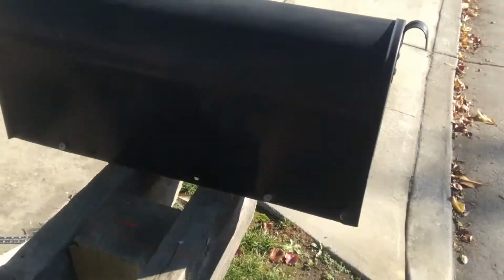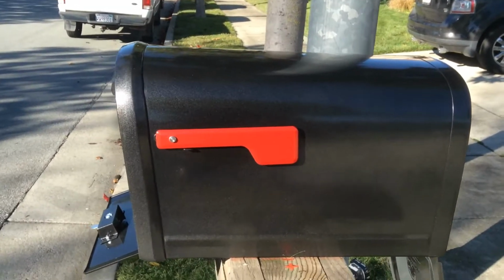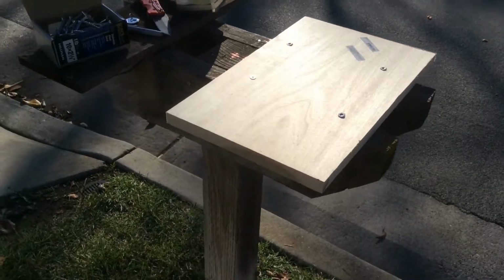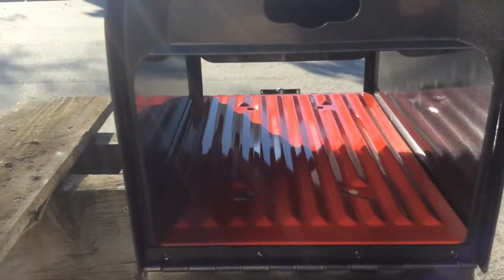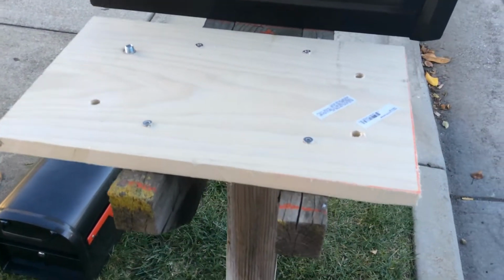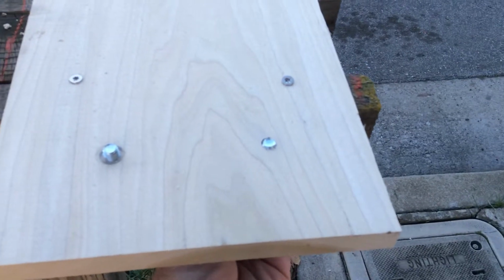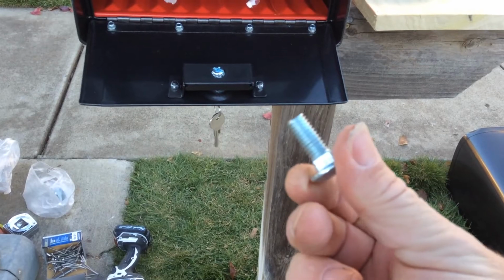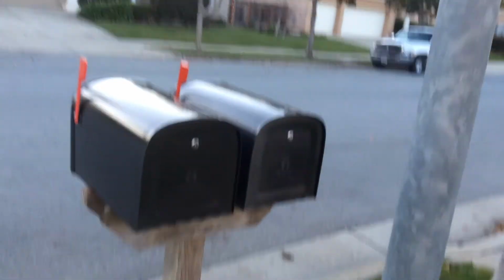Lockable Mailbox Installation (Part 2 of 2)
Parts:
1) Oasis 360 Lockable Mailbox: Lowe's or Online
2) Qty 4 - 6; 10 X 2 1/2 screws (Deck Screws work well)
3) Qty 4; 1 X 3/8 Carriage Bolts
4) Qty 4; 3/8 nuts (screw onto Carriage Bolt to make sure of sizing)
5) 3/4 X 9.5 X 15 Plyboard or other hardwood - Lowe's/HD sell small sections that can be cut to this dimension.